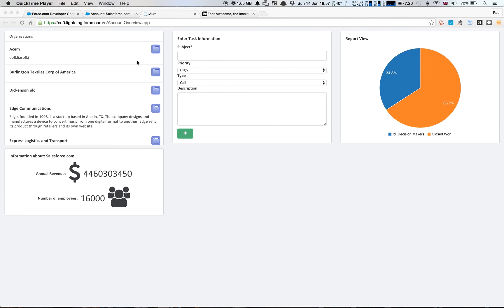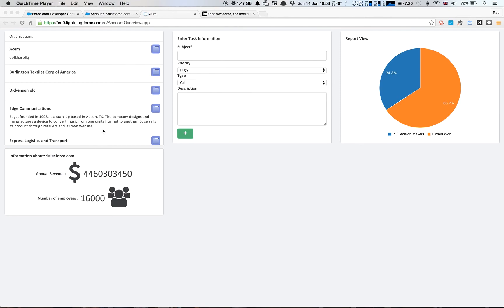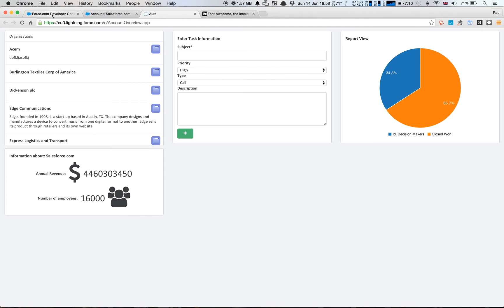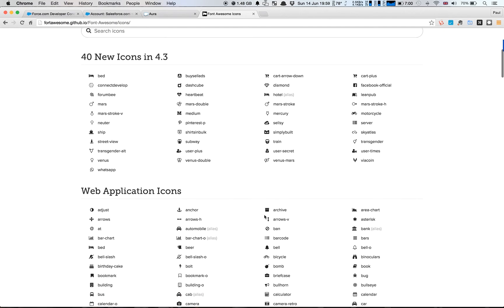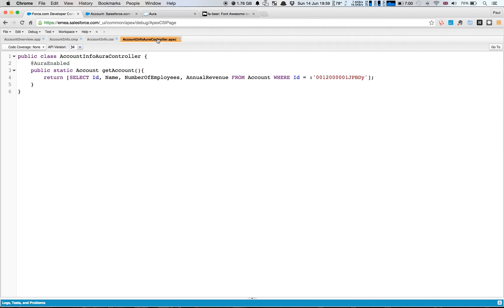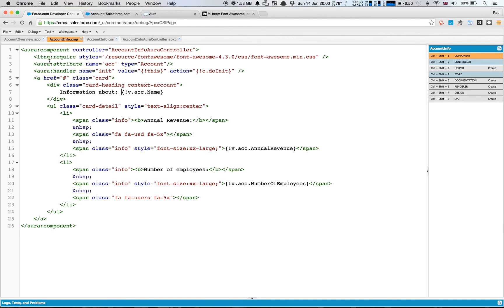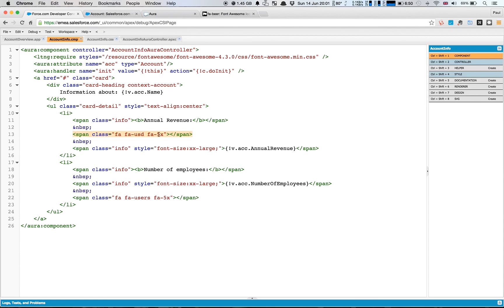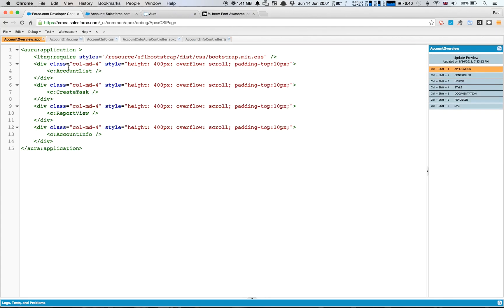40. Lightning Components Series: Episode 6 - Account Data View Component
In this week's episode we create our final component for the application ready to link them together using events next episode.